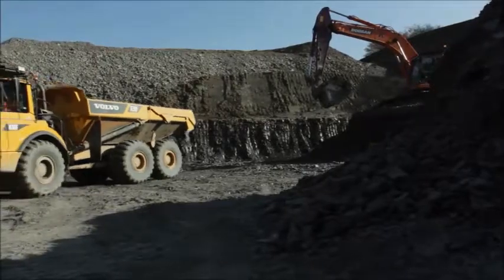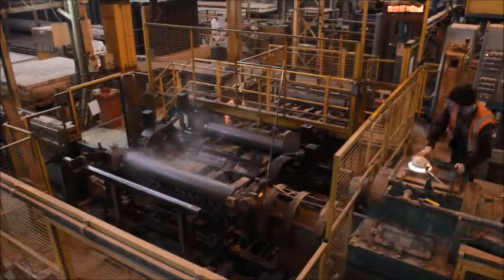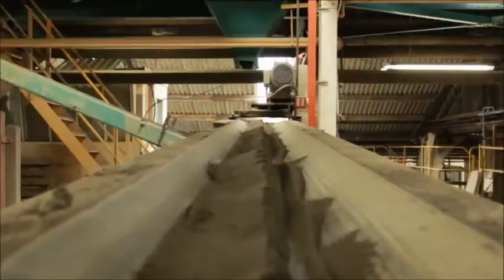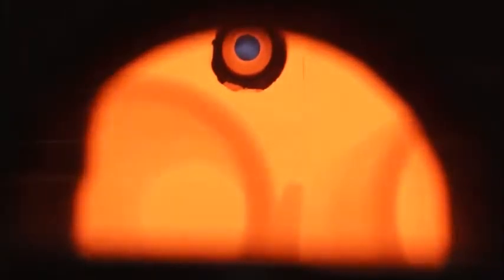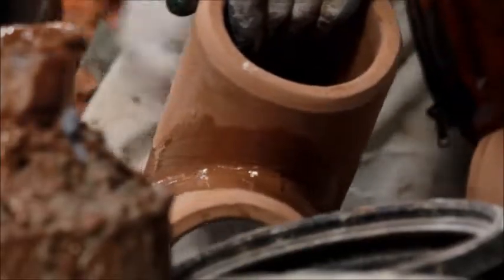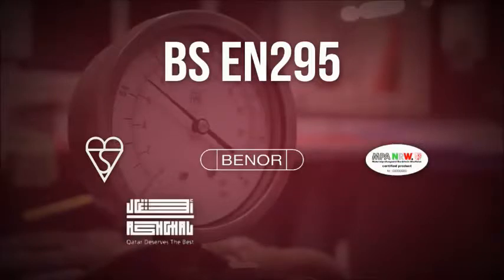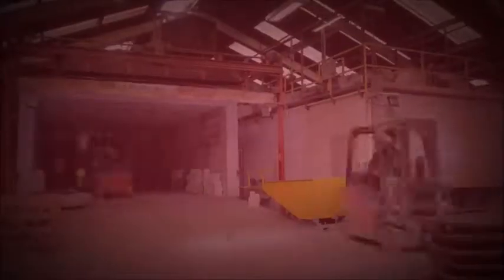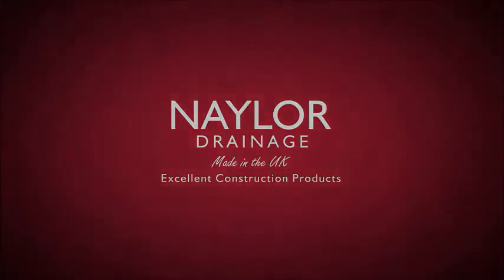Clay manufacturing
See how Naylor Clay Drainage products are manufactured